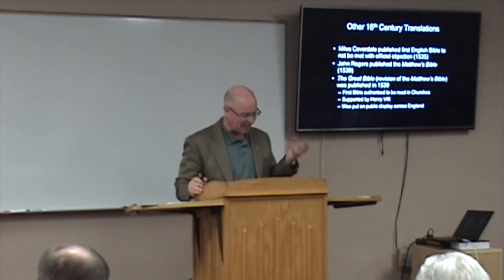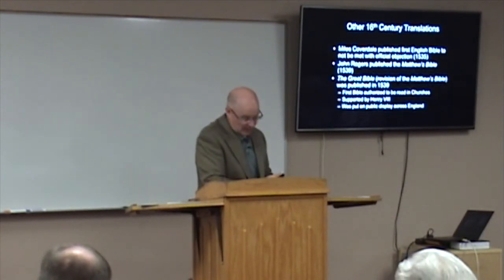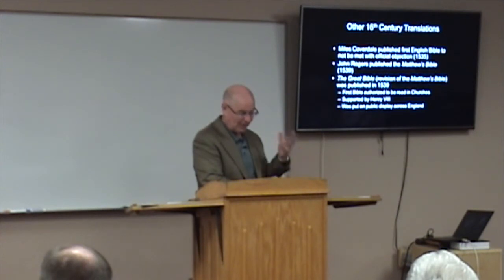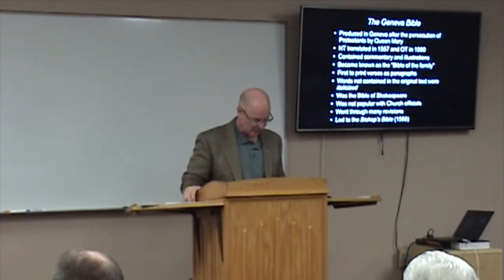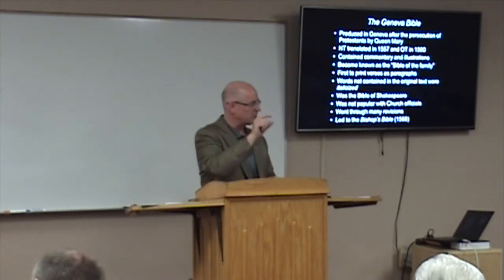How We Got the Bible Lesson 10